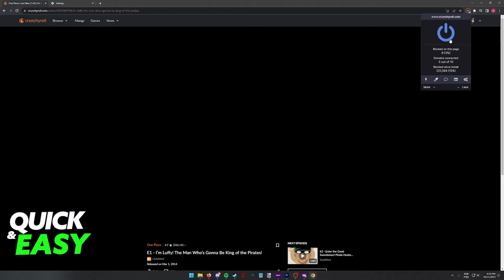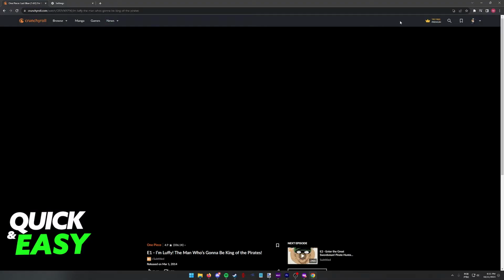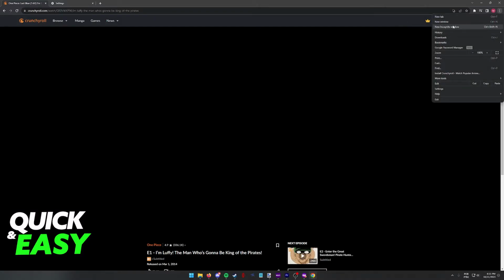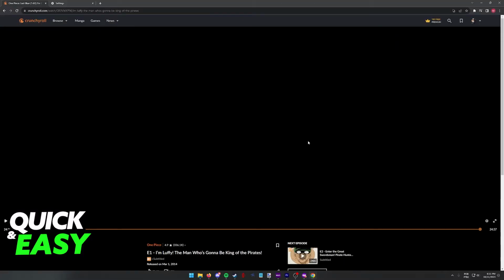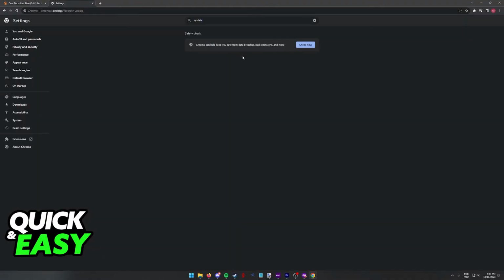How To Fix Crunchyroll Not Playing Videos (EASY!)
In this video I will solve your doubts about how to fix crunchyroll not playing videos, and whether or not it is possible to do this.

Welcome to the video: How To Fix Crunchyroll Not Playing Videos
I hope I have helped you with the video!